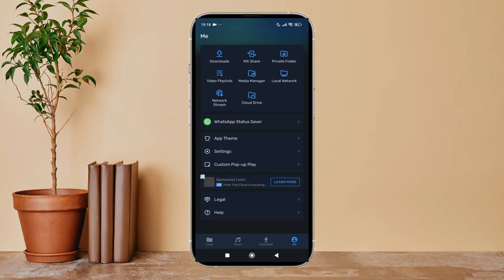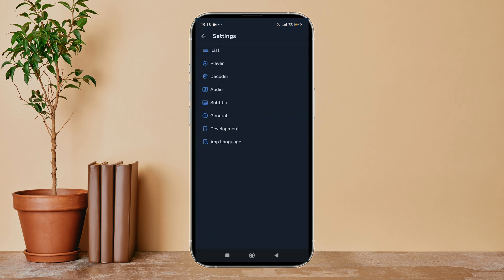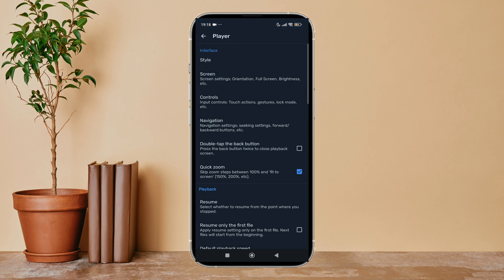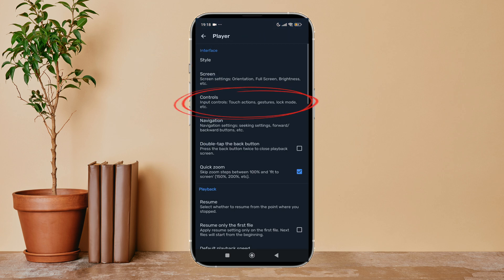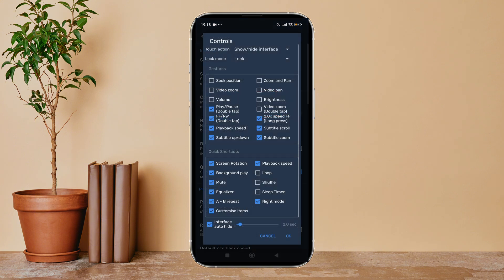Enable Shuffle On MX Player. |Technologyglance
In this tutorial, we’ll guide you through the steps to enable the shuffle feature on MX Player. The shuffle option allows you to play your media files in a random order, perfect for enjoying a mix of videos or songs without following a specific sequence. Follow along as we show you how to activate the shuffle feature and add variety to your playback experience on MX Player.